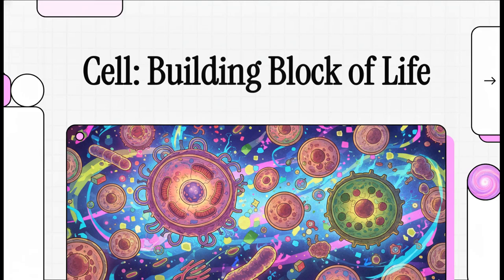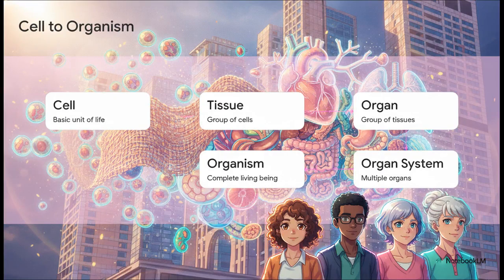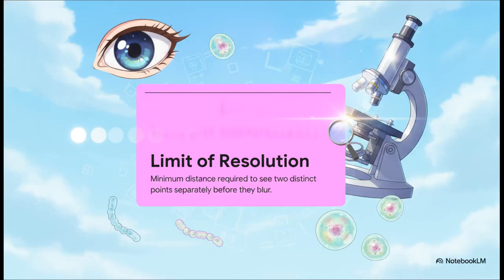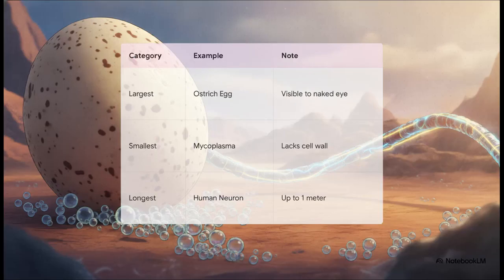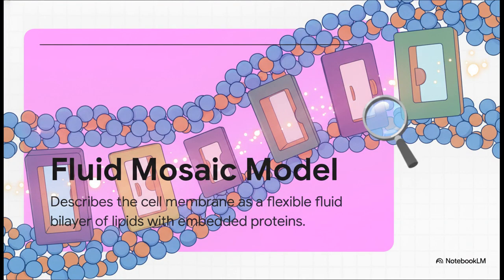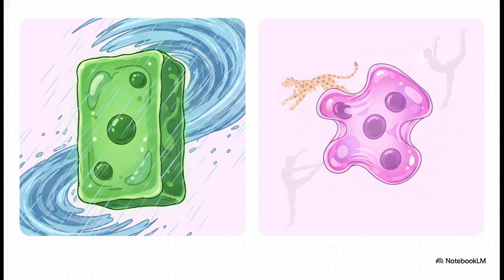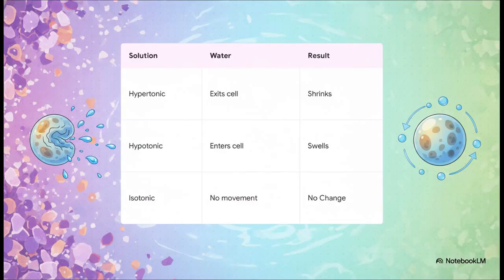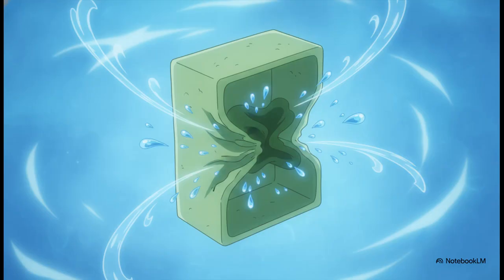CELL The Building Block Of Life class 9 | Animated video| whatsapp Channel: channel discription